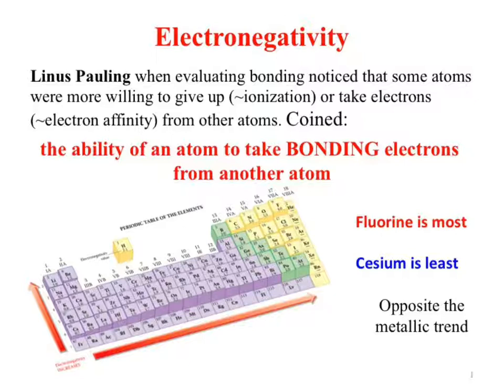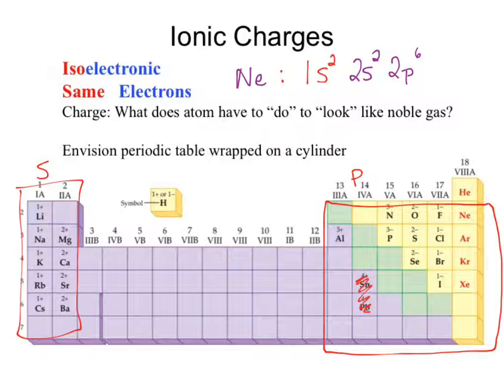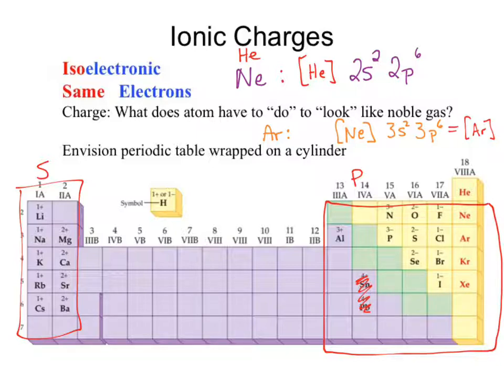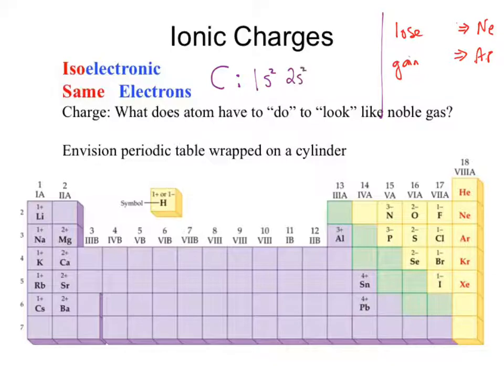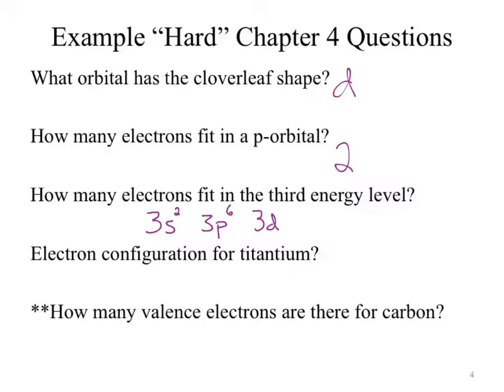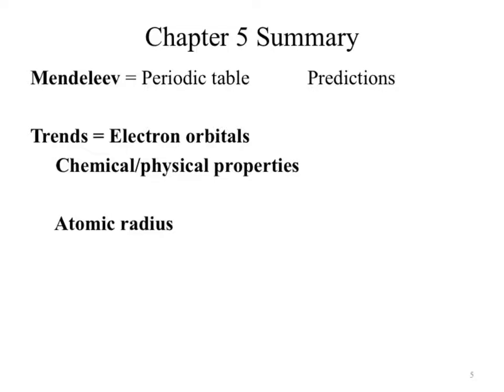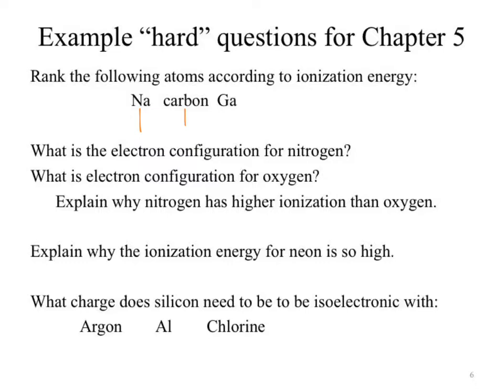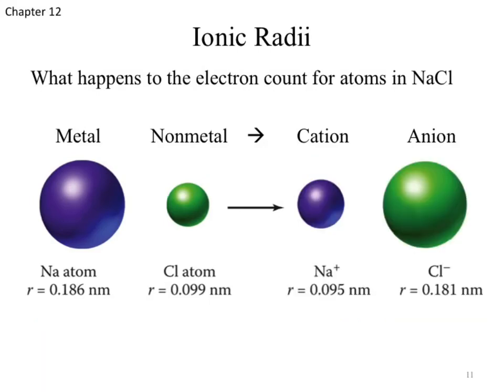chm130 fa14 wk07a chap45REV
Review of Chapter 4 and Chapter 5 with some challenging questions. Followed by 10-15 minutes introduction into bonding from Chapter 12.